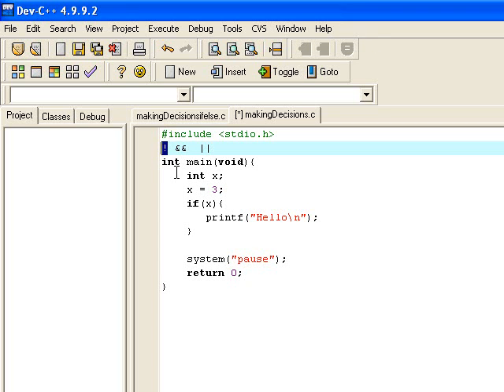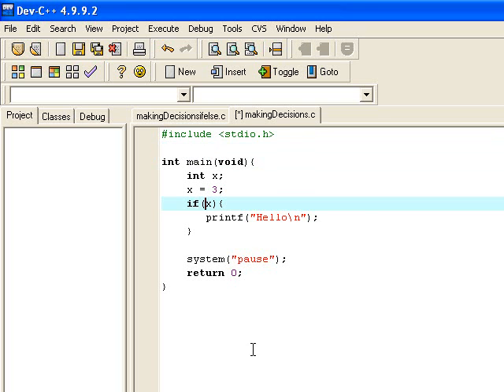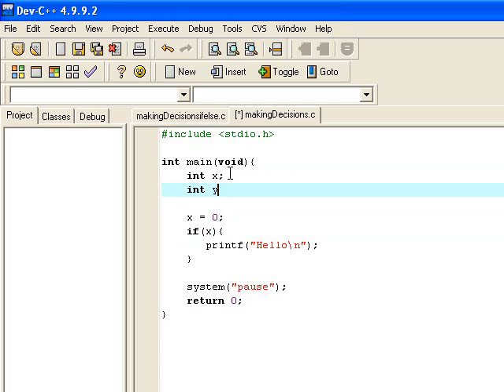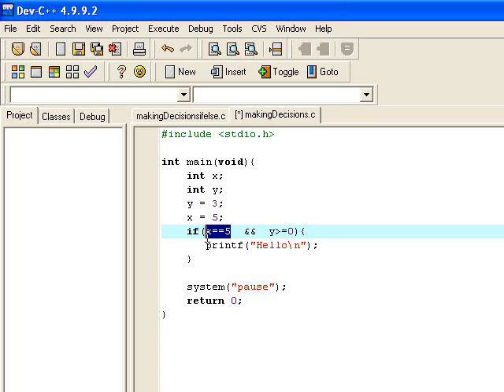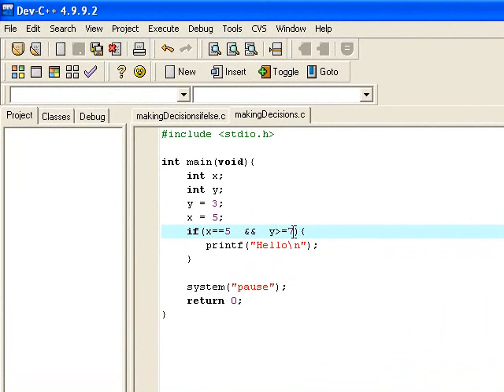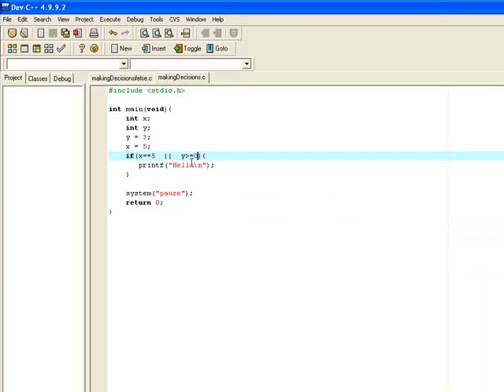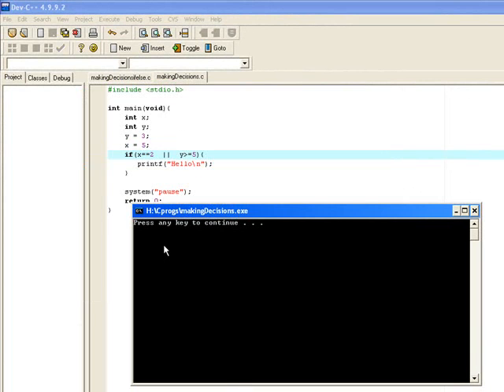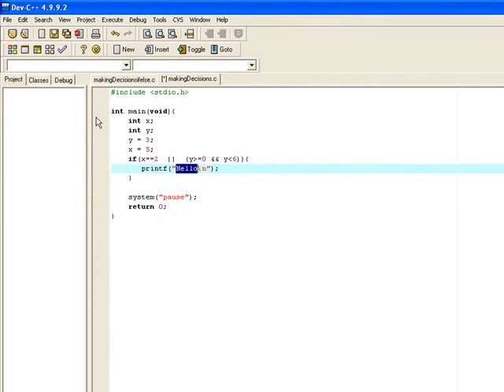C Programming 101 - Logical Operators